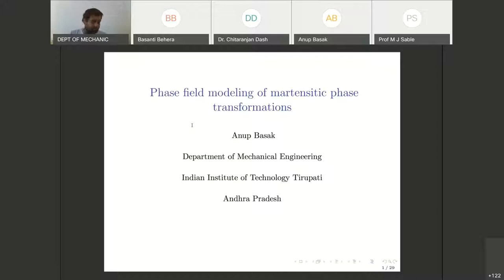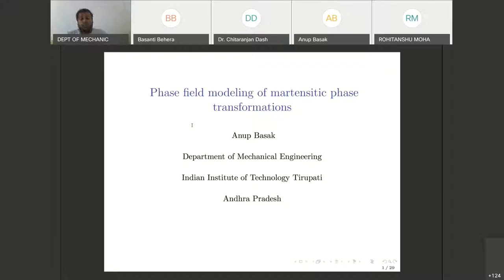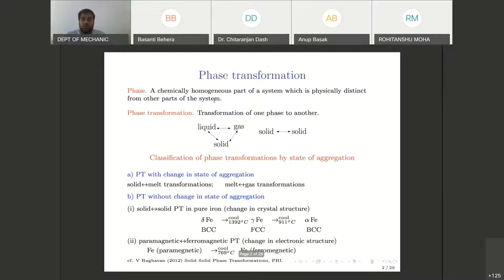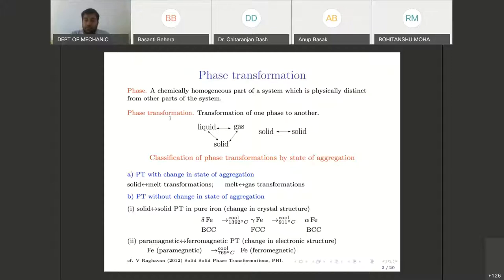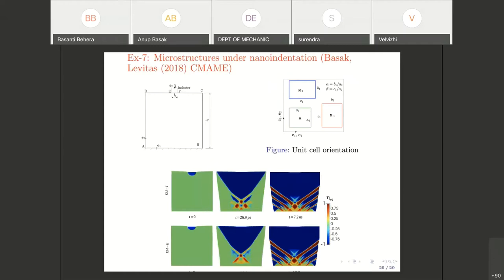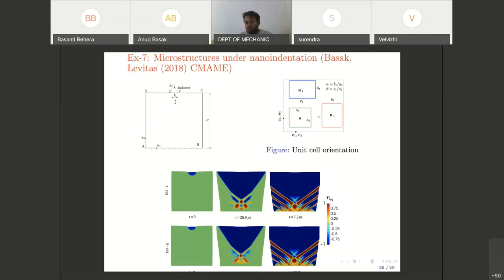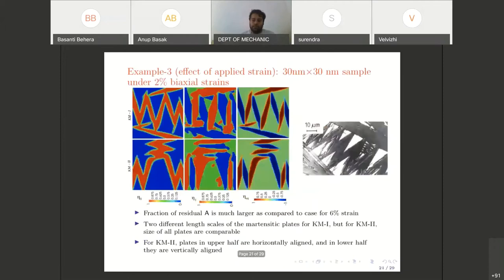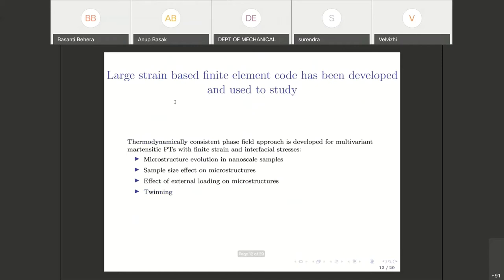Phase field modeling of phase transformations Dr Anup Basak